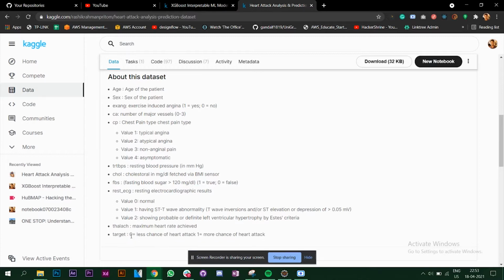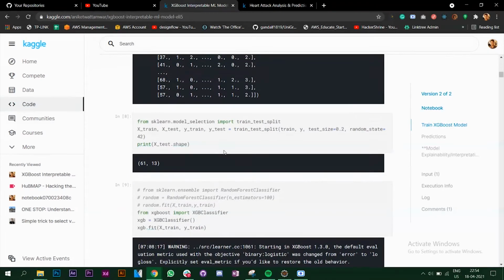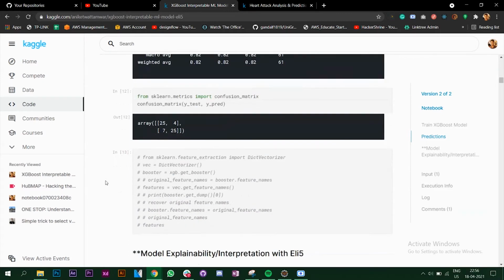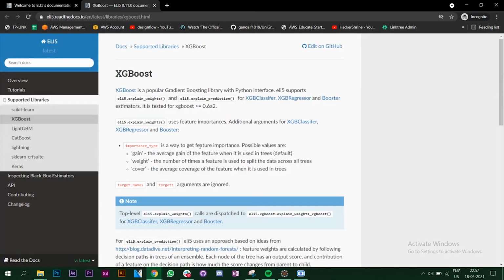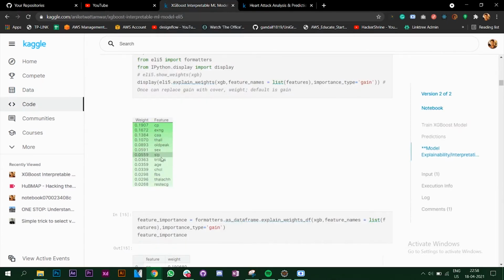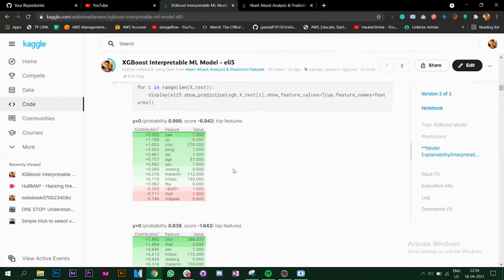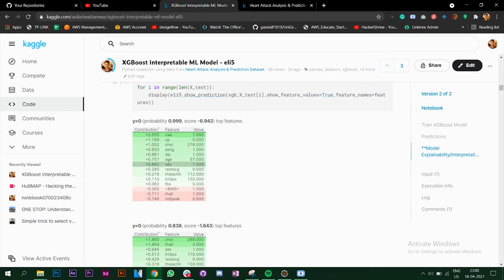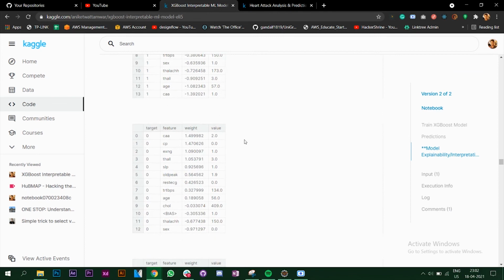Interpretable Machine Learning Model | eli5 | Kaggle | Heart Analysis